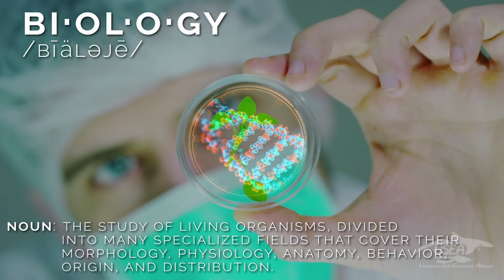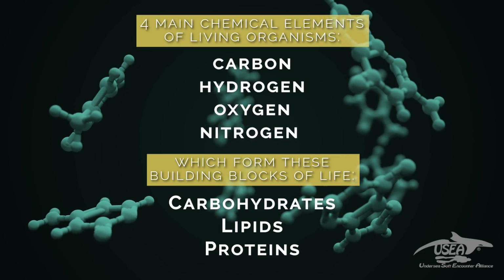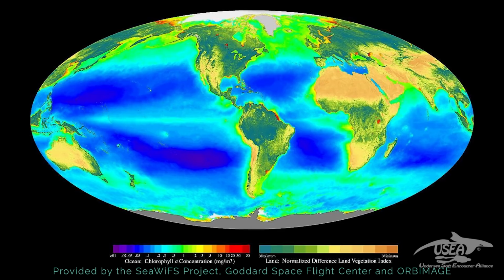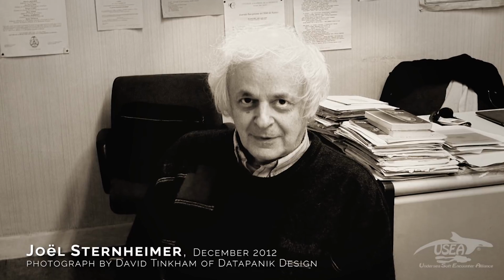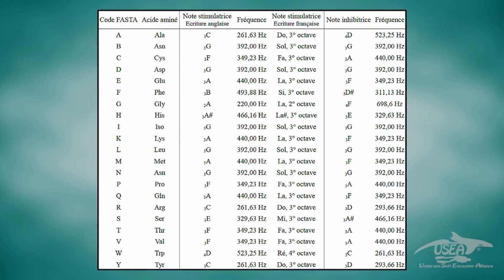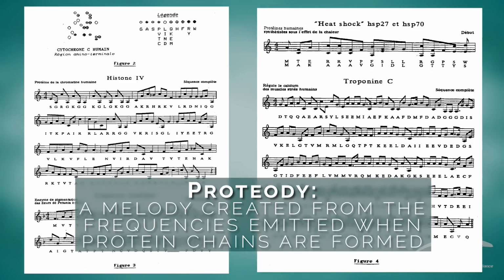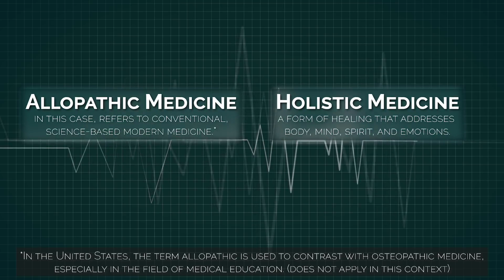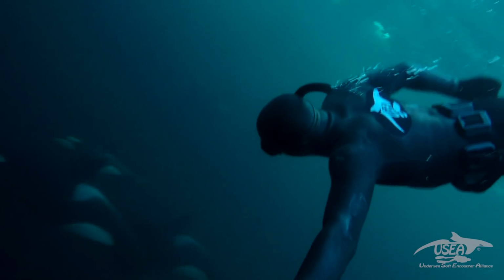THE CETODY UNIVERSE - THE HEALING SOUNDS OF ORCAS AND WHALES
USEA PRESENTATION 9/9 - THE CETODY UNIVERSE, THE HEALING SOUNDS OF ORCAS AND WHALES

So the question became:
- What if. ? What if they really knew how to do it?

Answer at the end of this 9th and last Usea presentation.

Special thanks to :
Lagree Fitness
Orca Norway

Partners :
Shelltone Whale Project
Alain Laborde SA
Breach Antilles

Credits :

yourgenome, (2018). [Accessed 14 Oct. 2019].
Joël Sternheimer, December 2012 photograph by David Tinkham of Datapanik Design
Joël Sternheimer’s findings
Info Source: Alejandro Jenkins, AB Physics & Mathematics, Harvard University (2001)
Video Footage Provided by Tony Meyer
Video Footage Provided by Orcinus Orca Mayotte
Special Thanks: Wikipedia
Stock Footage & Music: Storyblocks.com
Special thanks at orcanorway.info